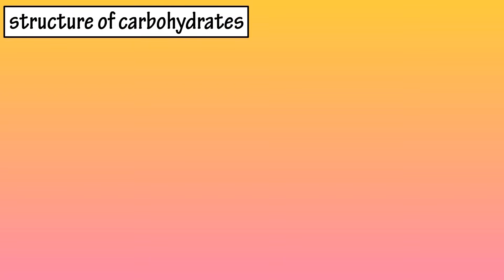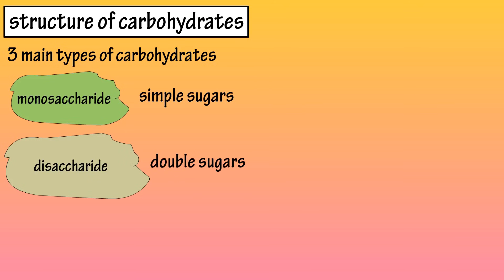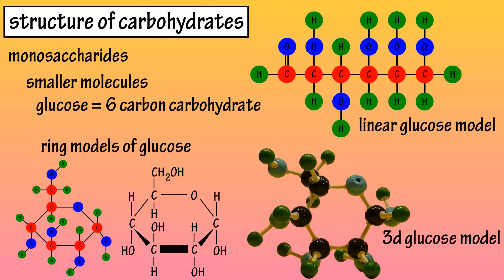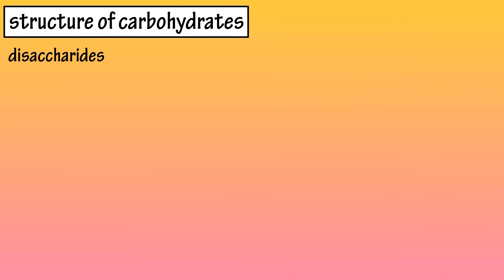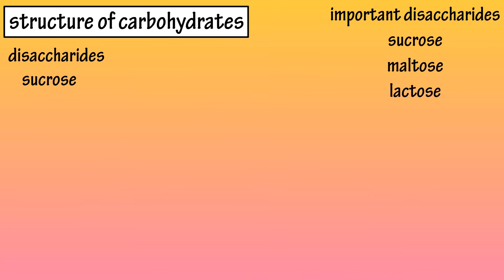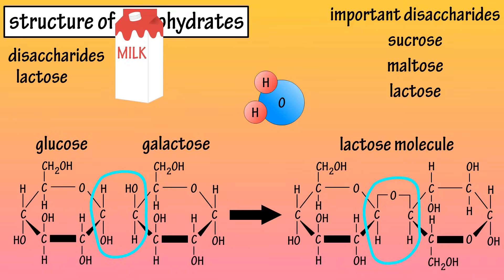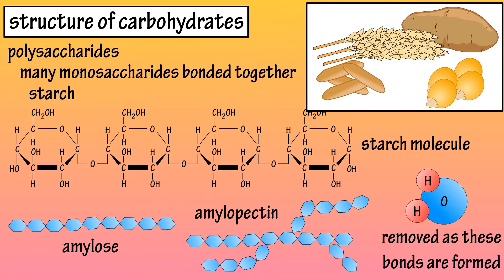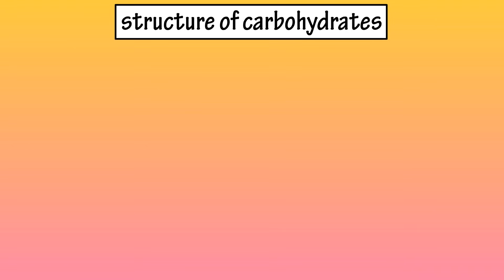Structure Of Carbohydrates - What Are Carbohydrates Made Of -Structure Of Glucose Fructose Galactose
Transcript/notes

Structure of carbohydrates

All carbohydrates contain carbon, oxygen and hydrogen, usually in a ratio of 1 to 2 to 1, as you can see in this linear model of a glucose molecule.  Which has 6 carbon atoms, 12 hydrogen atoms and 6 oxygen atoms.

There are 3 types of carbohydrates, monosaccharides, which are also called simple sugars, disaccharides, which are also called double sugars, and polysaccharides, or complex sugars.  Monosaccharides and disaccharides are also known as simple carbohydrates.

Let’s start by looking at monosaccharides.  Monosaccharides are smaller molecules, of which the most important being glucose.  Glucose is a 6 carbon carbohydrate as you can see in this linear model of the molecule.  When glucose is dissolved in water it will form a ring, as represented in this ring model.  A 3 dimentional model of glucose looks like this.

I have shown you 3 different models here, but keep in mind that these models all represent the same molecule.  2 other important 6 carbon monosaccharides are fructose and galactcose.  Like glucose both of these molecules have 6 carbon atoms, 12 hydrogen atoms and 6 oxygen atoms, but their structures are all slightly different.

Not all monosaccharides are 6 carbon molecules, as ribose and deoxyribose have only 5 carbon atoms in their structure, and we will cover them in depth in the nucleic acids video.

Disaccharides, or double sugars, are composed of 2 monosaccharide molecules bonded together through a dehydration synthesis reaction which results in the loss of a water molecule.  Sucrose, maltose and lactose are important disaccharide molecules.

Sucrose, or table sugar, is formed when a glucose and fructose molecule bond together as you see here.  As this bond takes place, a water molecule is removed.  Maltose, which is found in sweet potatoes and many cereals, is the result of 2 glucose molecules bonding together, again a water molecule is removed during the bonding.

Lactose, which is mainly found in milk, is formed when a galactose and glucose molecule bond together, and again, a water molecule is removed.

Polysaccharides are formed when many monosaccharide molecules bond together.  There are 3 important polysaccharides that are important to the body, starch, glycogen and cellulose.
Starch consists of many glucose molecules bonded together forming long chains called amylose or branched chains called amylopectin.

Water molecules are also removed as these bonds are formed.  Starchy foods include potatoes, rice, wheat, and corn.  Glycogen is not a dietary carbohydrate, as it is a storage form of glucose found in the muscles and liver.

And cellulose is a component of plant food referred to as fiber.  The human body cannot break the bonds of these molecules, so they are not digestible, but it has many benefits to overall health, which we will cover in another video.

Polysaccharides are often called polymers of monosaccharides, as polymers are made up of many identical small molecules.

Timestamps
0:00 The elements of carbohydrates
0:18 The 3 main types of carbohydrates
0:35 Monosaccharides
1:26 Disaccharides
2:11 Polysaccharides